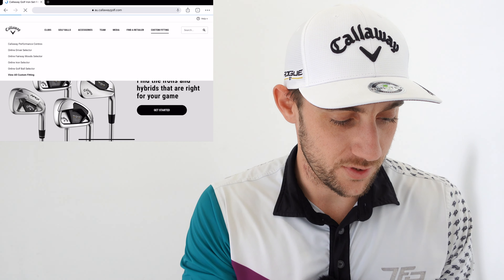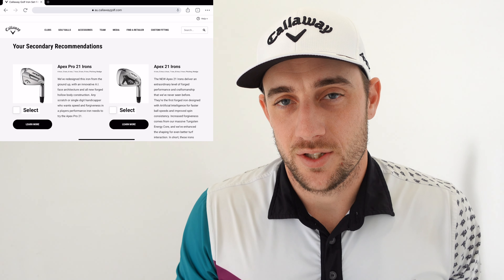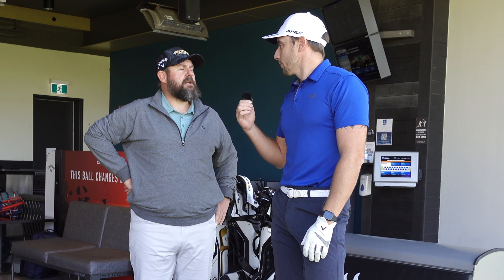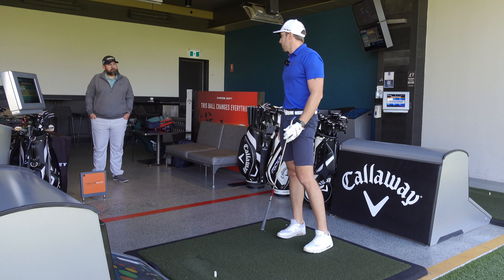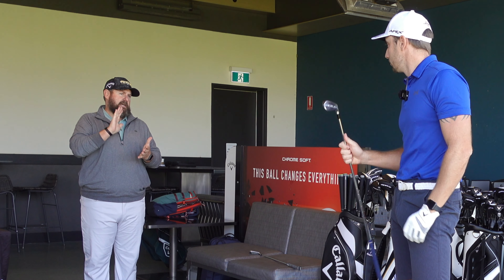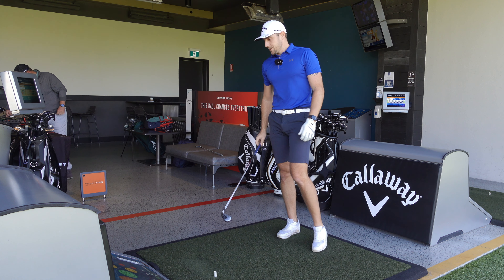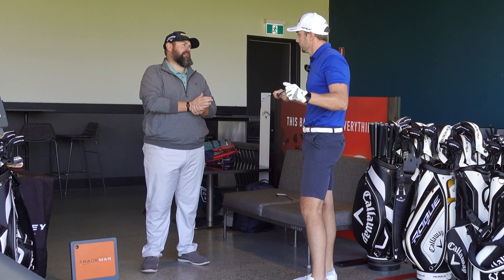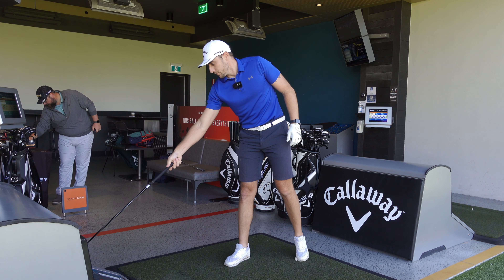My New Irons - Professionally Fit!! This Was INCREDIBLE!!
Thanks All for you continued support. Also Checkout the Callaway selector tool here and products below

Massive thanks to the Callaway Au Team!!